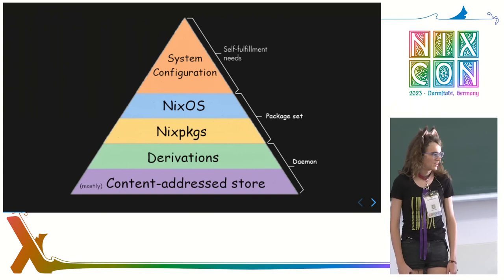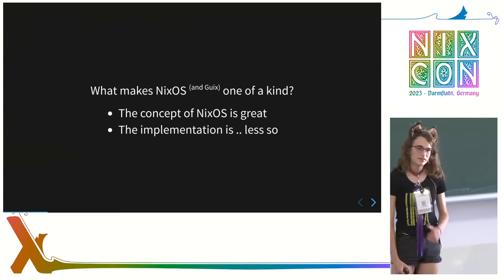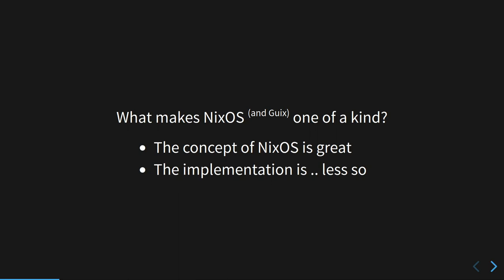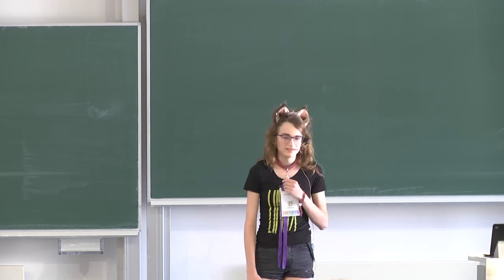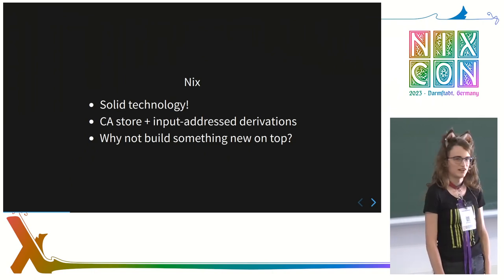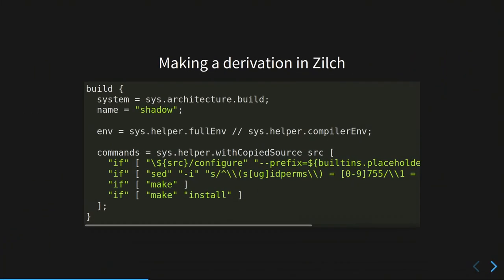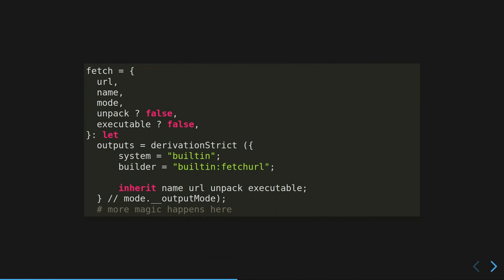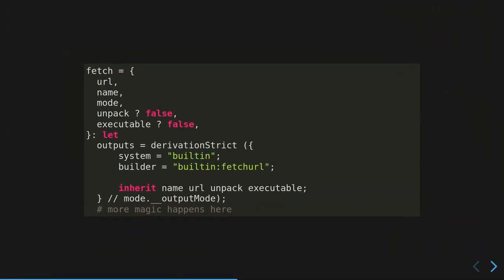NixCon2023 Reinventing the wheel with Zilch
It's been twenty years since Nix was unleashed upon this world, and yet, the only real alternative is Guix‽ Well, not on my watch! I've been working on Zilch for a while now, and it's starting to be ready to be released to the wild. This talk will describe what this fresh new Nix-compatible alternative is, how it came into being, and what the wider Nix community could learn from it.

Puck Meerburg